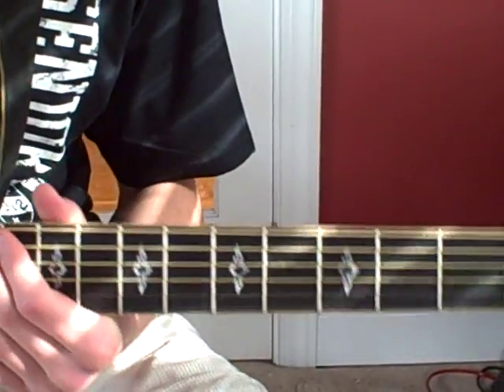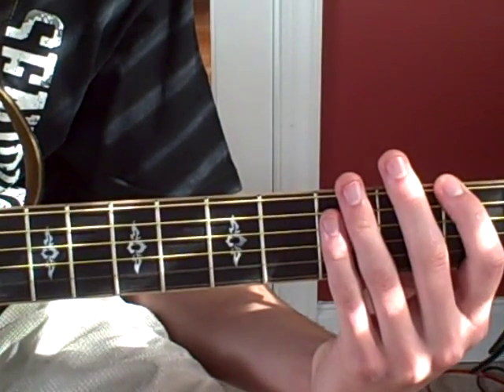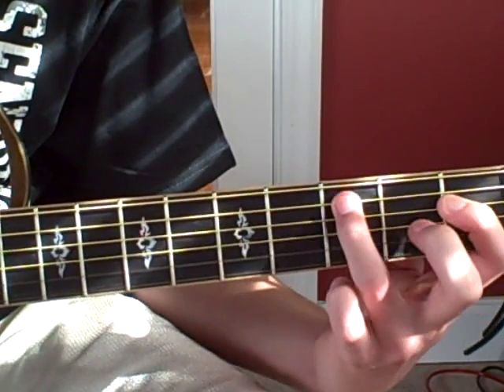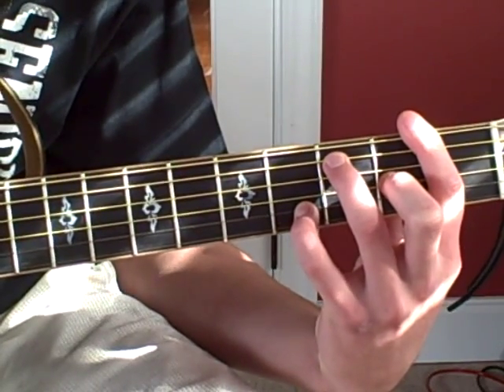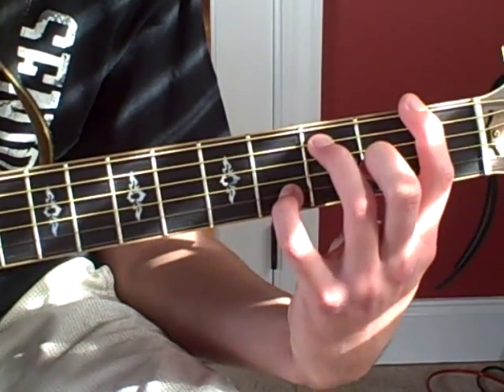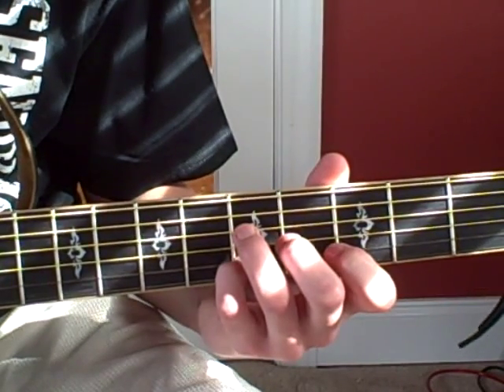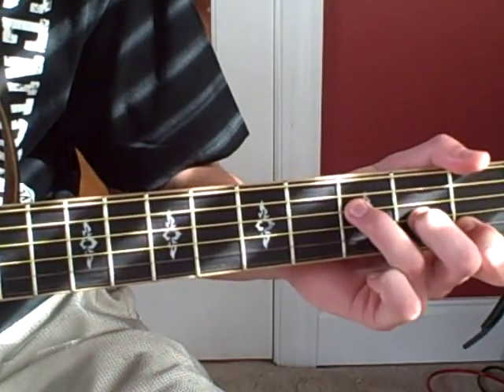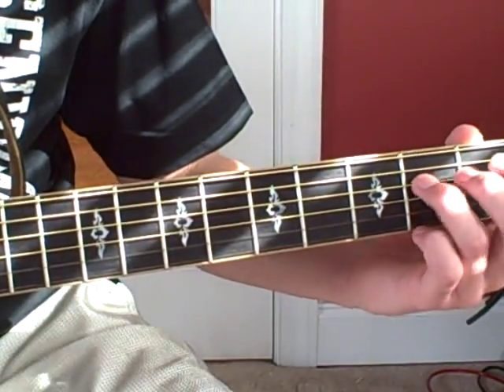How to play Taylor (Intro) by Jack Johnson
Instructional video on how to play Jack Johnson's song Taylor.